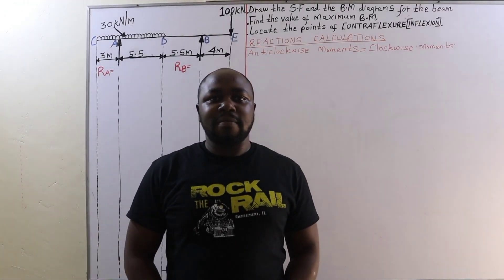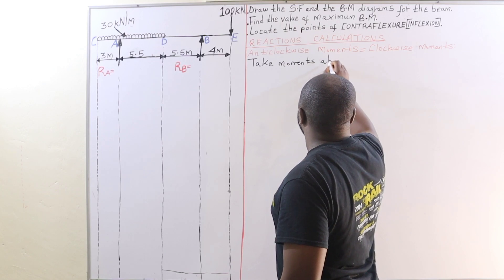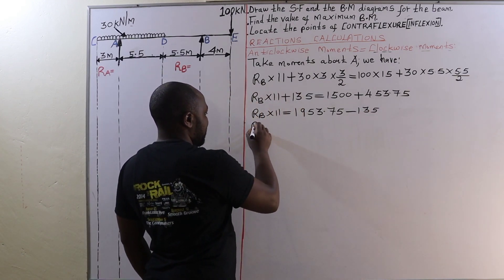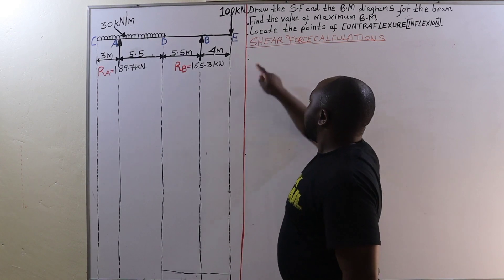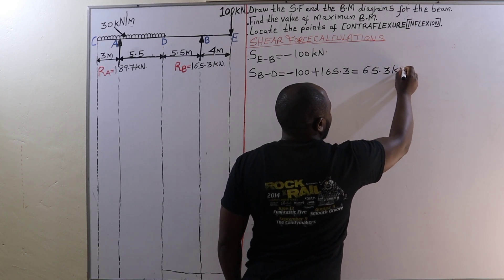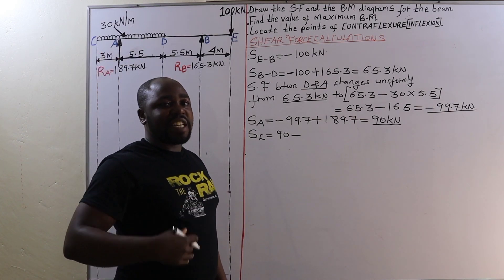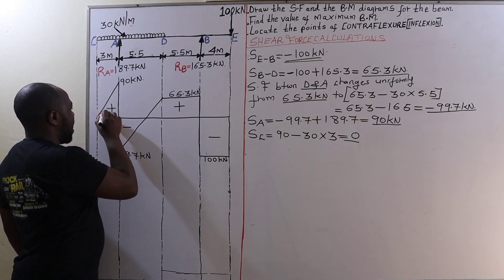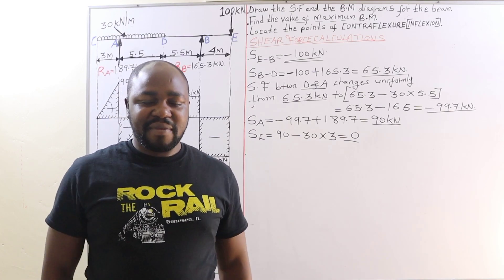HOW TO DRAW THE S.F.D & B.M.D FOR AN OVERHANGING BEAM.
This video contains shear force diagram for an overhanging beam carrying a point load and a uniformly distributed load.

If the end portion of a beam extends beyond the support, then the beam is known as overhanging beam. Overhanging may be on one or on both sides of the supports.

In the case of overhanging beam, the bending moment is positive between the supports, whereas the bending moment is negative for the overhanging portion.

At the same point on the beam, the bending moment is zero or changes sign from positive to negative value or vice versa. This point where the bending moment changes sign is called the point of CONTRAFLEXURE or the point of INFLEXION.